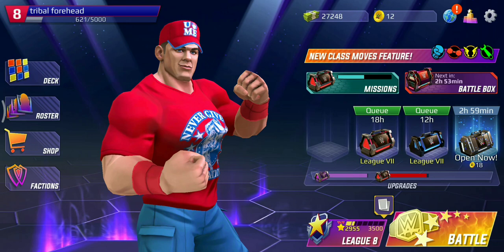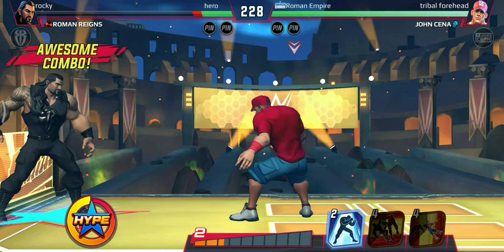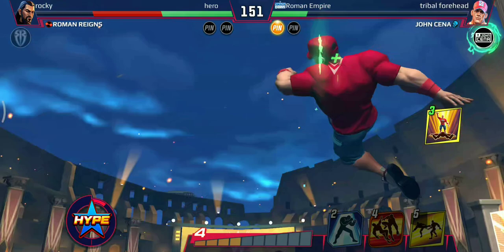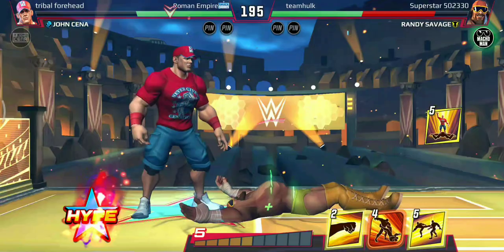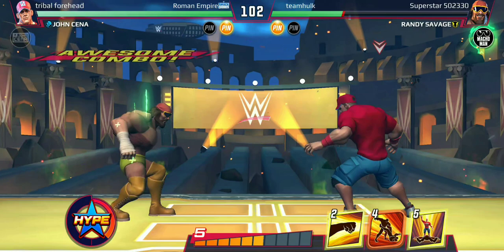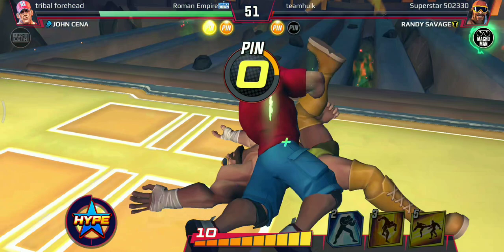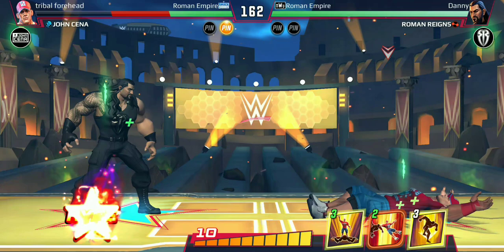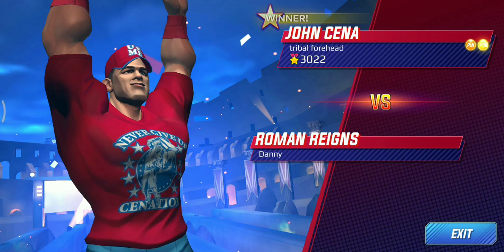John Cena Gameplay | John Cena vs Roman Reigns | WWE Undefeated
Lets play with the 16-time World Champion, The franchise player of WWE, Doctor of Thuganomics John Cena!!